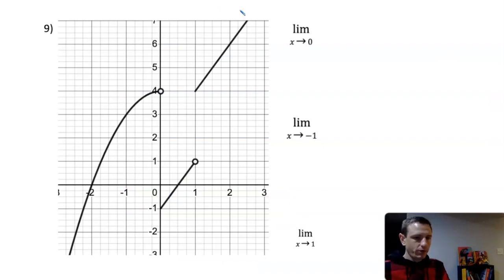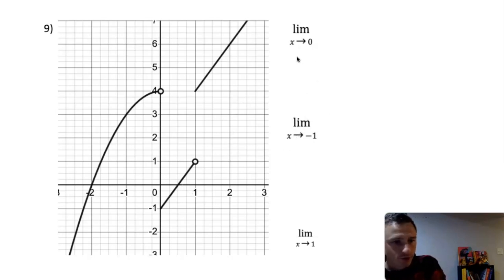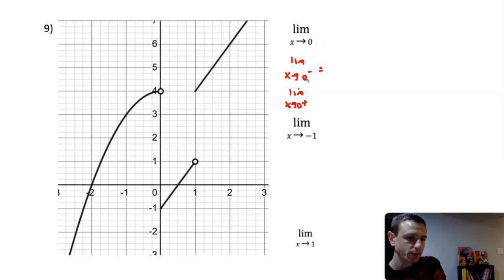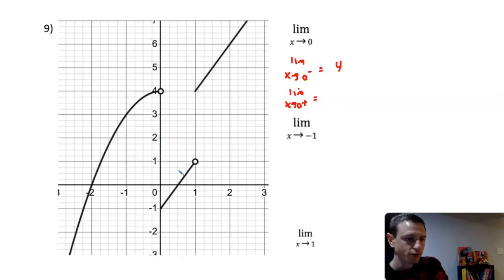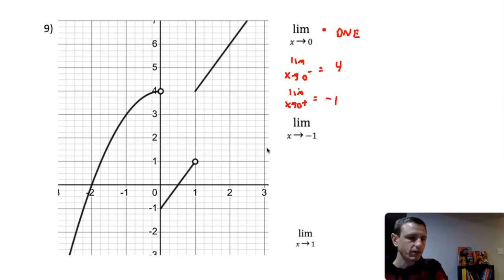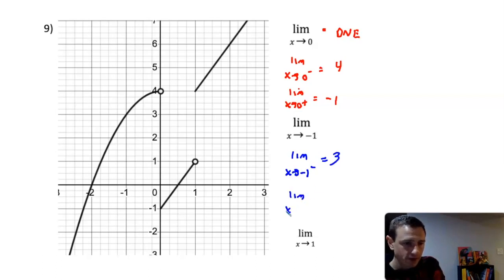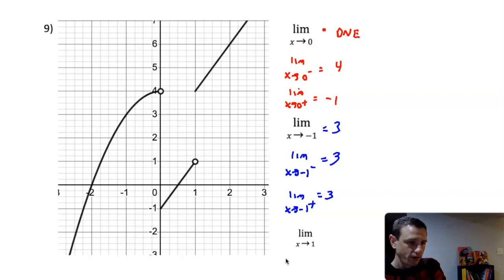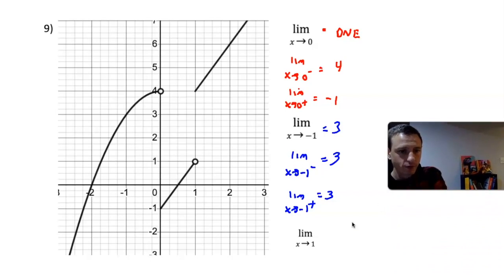Evaluating Limits Given a Graph!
I evaluate a few limits given a graph of different function on one grid.